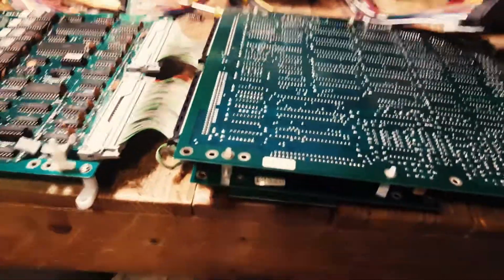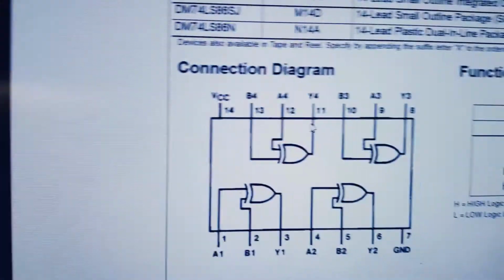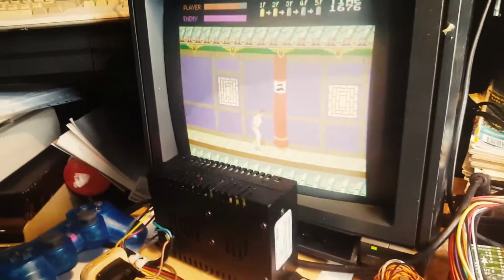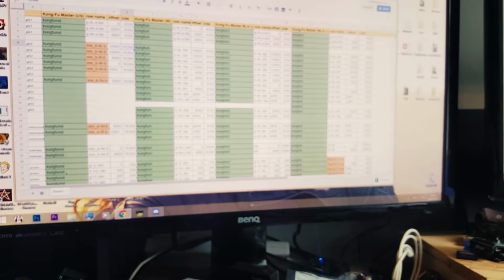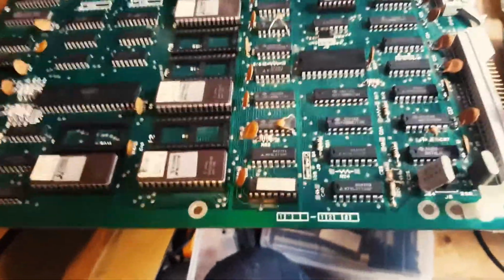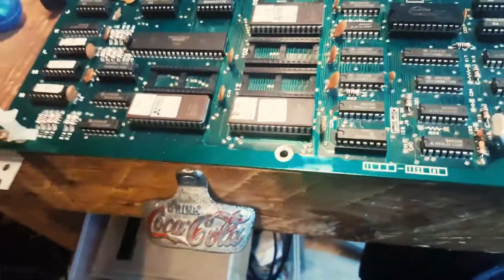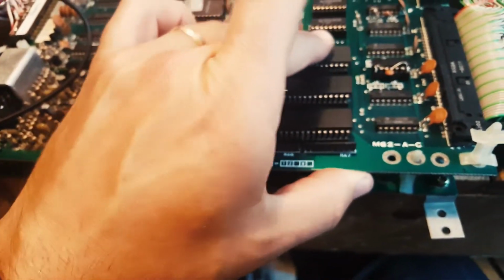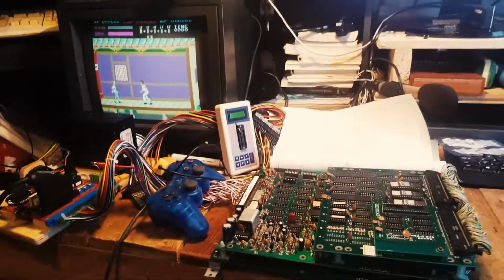Arcade DIY #25 2 Original Kung Fu Master boards repair